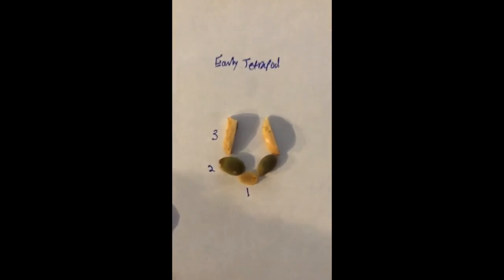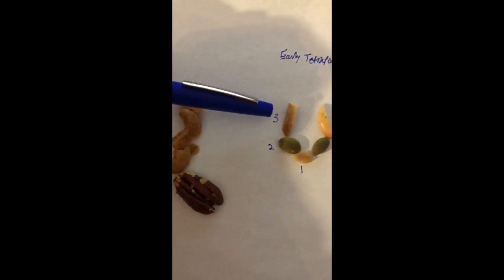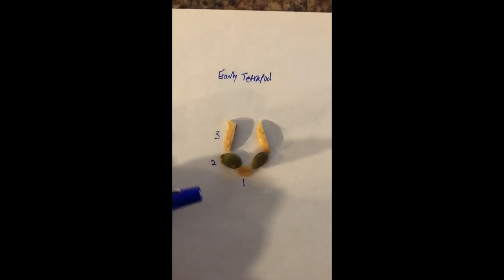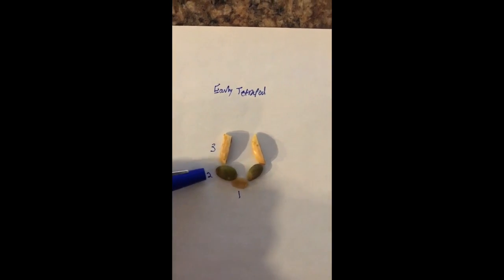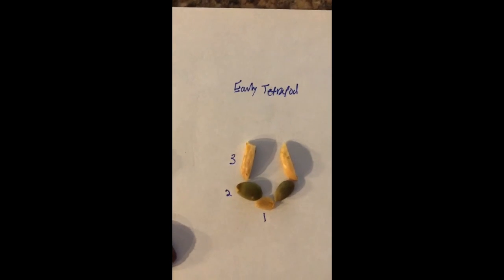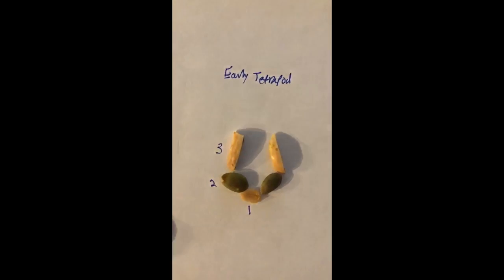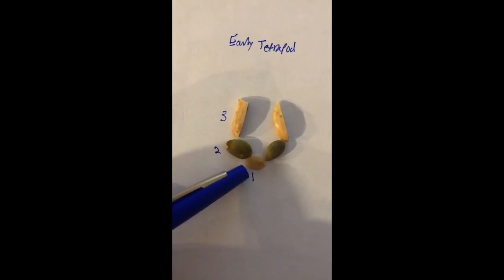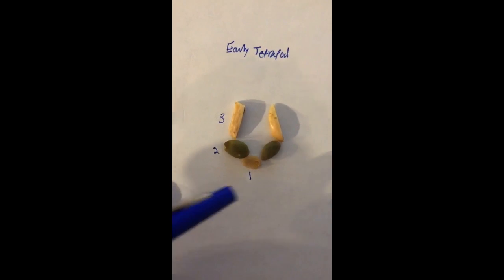Show Me 2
This video covers concepts of unit 2, including the axial and the appendicular skeletal systems.